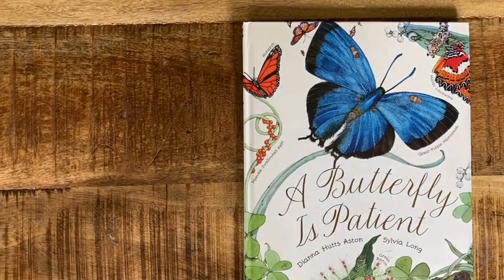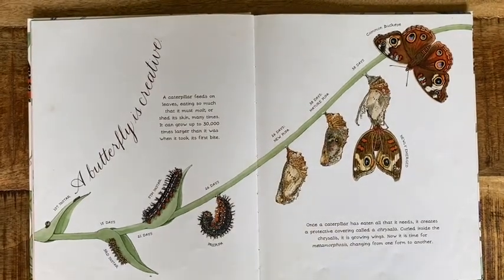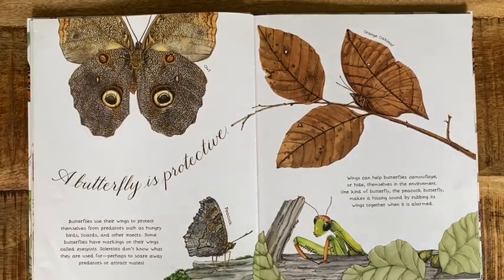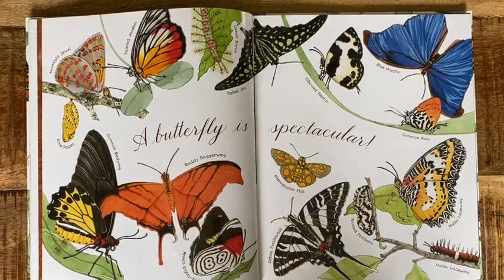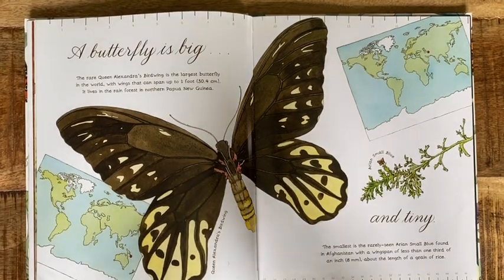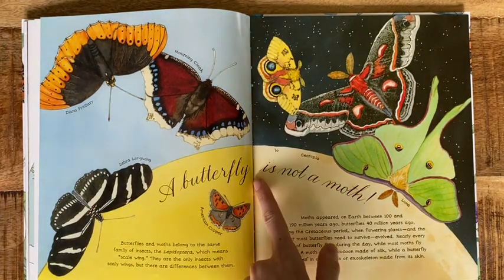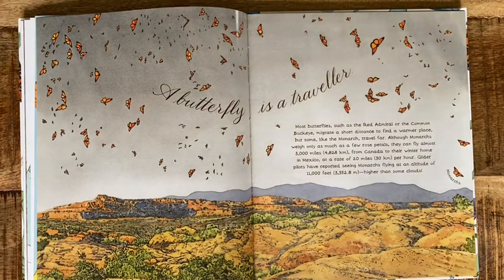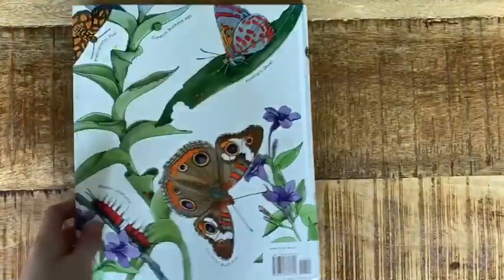A Butterfly is Patient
A butterfly is many things